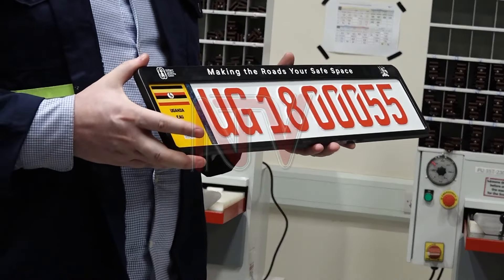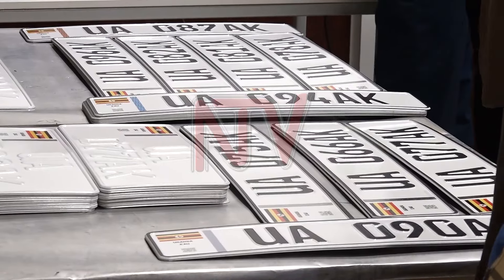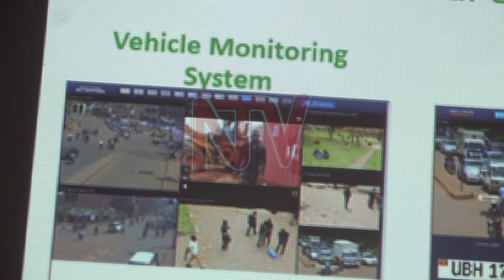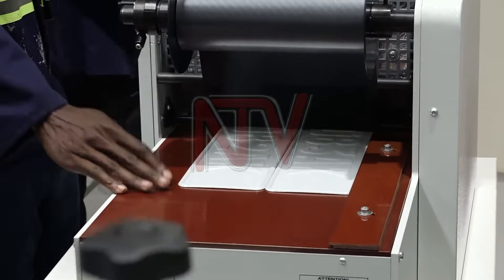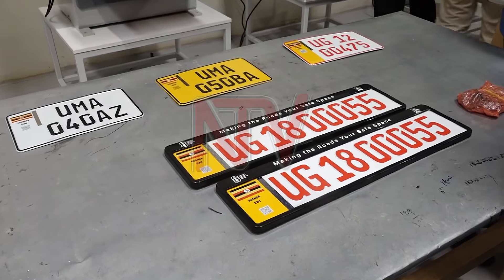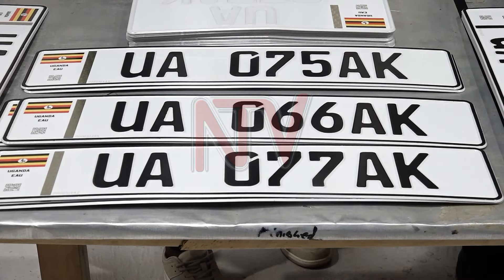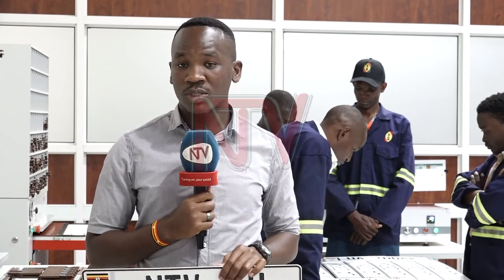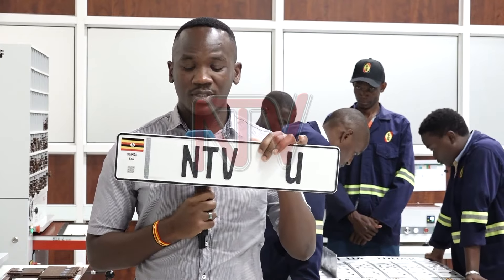Digital number plate rollout begins November 1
The rollout of new digital number plates under the Intelligent Transport Management System (ITMS) will begin on November 1st, with eight car bonds already engaged to start the distribution process. As part of this 10-year phased project, over 2,000 number plates have been issued, primarily to government vehicles. Installation centers will be established at border points to facilitate vehicle registration, and surveillance cameras are being installed, starting with Kampala, to enhance road monitoring, as David Ijjo reports...